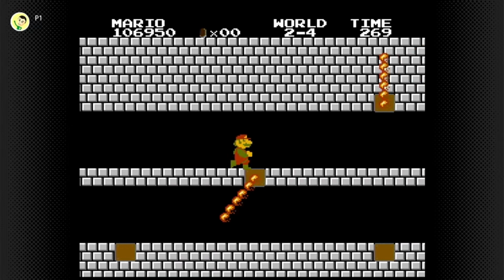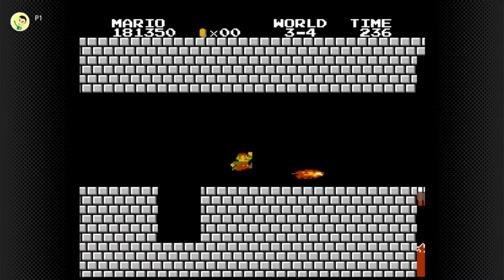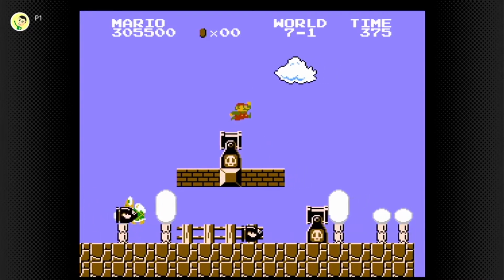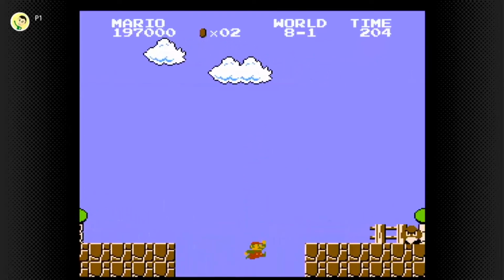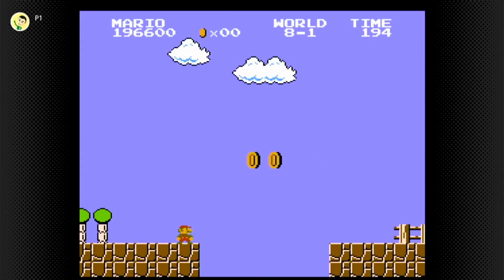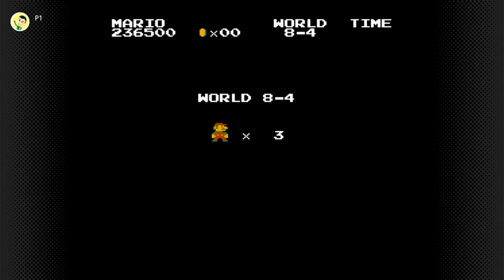Is it possible to beat Super Mario Bros. without collecting a coin?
I try to beat Super Mario Bros. without intentionally touching/collecting a single coin in the way.
Note: NOT inspired by @nicobbq! Do not think that I copied him bc of this.

Music used
Super Mario Bros. (Overworld) - Nintendo
Super Mario Bros. (Overworld - Piano cover) - Nintendo
Super Mario Maker Bonus (SMB) - Nintendo
Galactic Damages - Jingle Punks